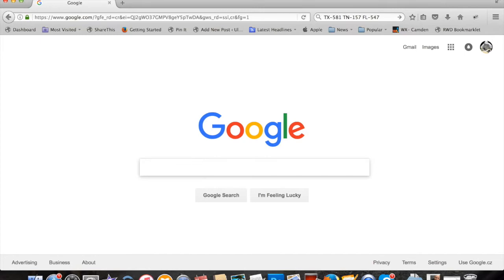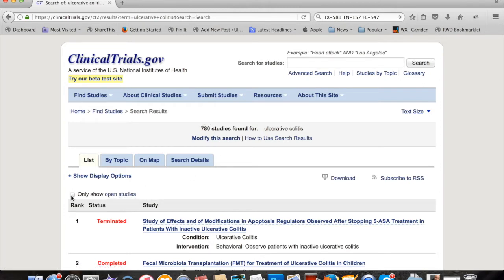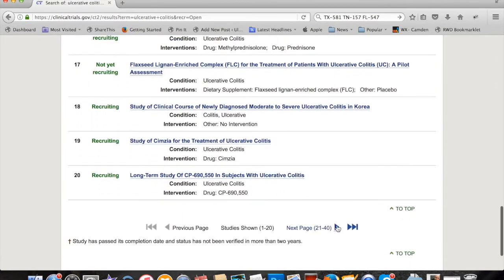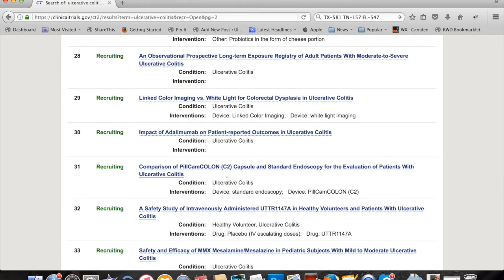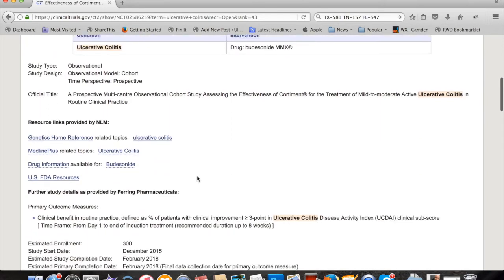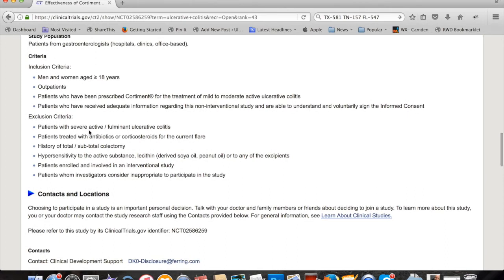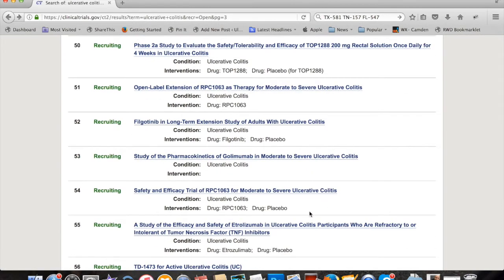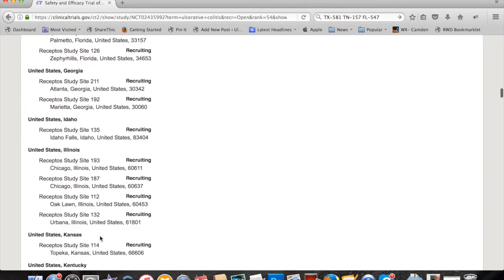How to Find Ulcerative Colitis Clinical Trials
There are many different ulcerative colitis clinical trials taking place all the time, this video explains how you can use the resources of the internet to figure out which clinical trials for ulcerative colitis might be interesting for you compared to which ones are not interesting for you.

To learn more about ulcerative colitis, go and check on our the iHaveUC